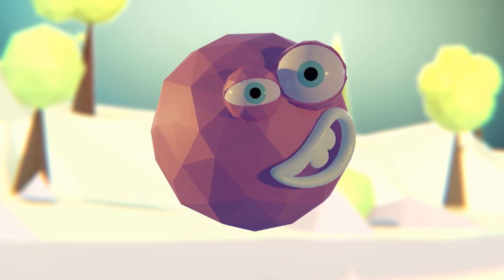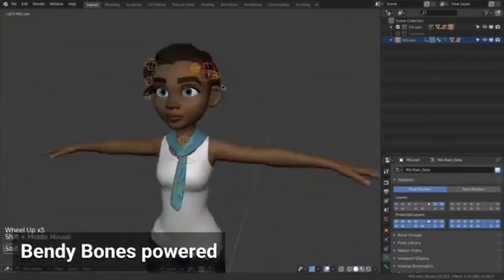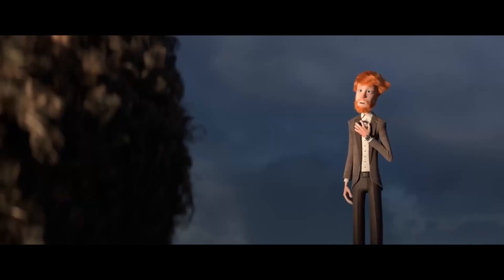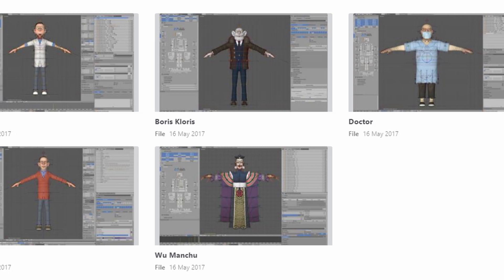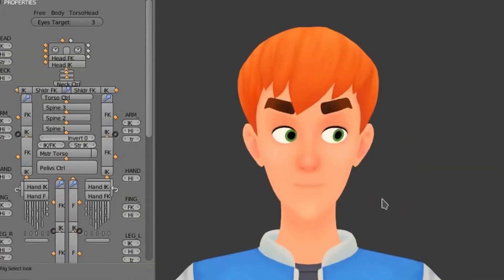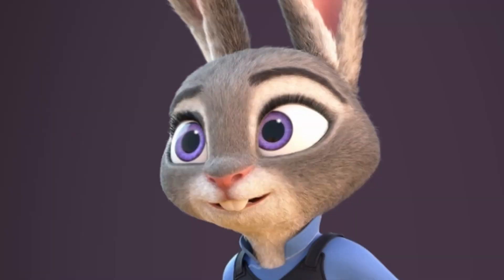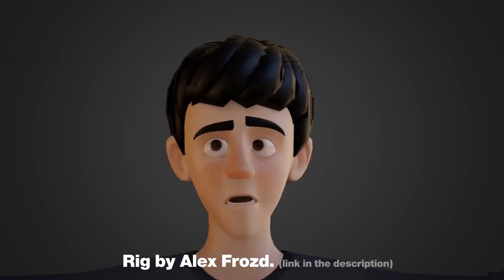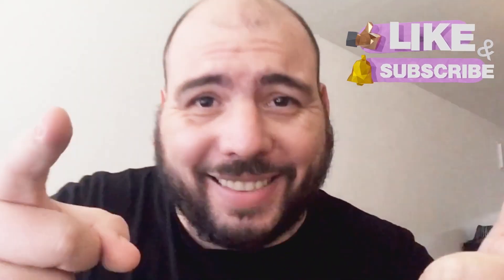My 5 Favourite Character Rigs for Creating Acting Shots in Blender 2.8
💬 In this video I'll list the 5 rigs I consider more suited for creating Character Animation Acting Shots in Blender 2.8

⌚ Timestamps, links and extra info!:
00:00 - Intro

00:17 - #1 RAIN
Animations by Pablo Fournier at The Blender Animation Studio
💵 Free character courtesy of the Blender Cloud!

01:04 - #2 VICTOR
💵 Free for Blender Cloud members.

02:14 - #3 AGENT & BORIS

03:48 - #4 IVAN
💵 Free!

04:38 - #5 JUDY HOPS
💵 Free!

05:21 - # Bonus Round: JIM
💵 $35 US Dollars.

6:42 - Show me yours!

💻 Work Equipment:
Graphics Tablet: XP-PEN G640
Standing Desk

🎬 Video & Audio Equipment:
Mic Maono Fairy Lite